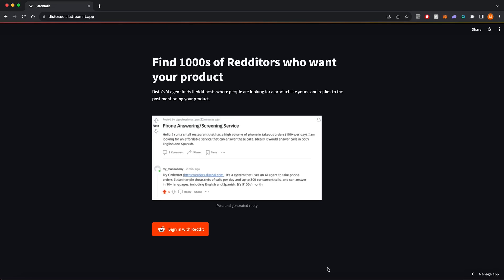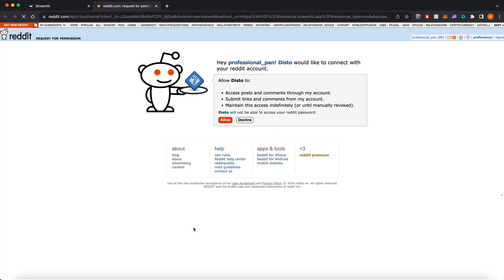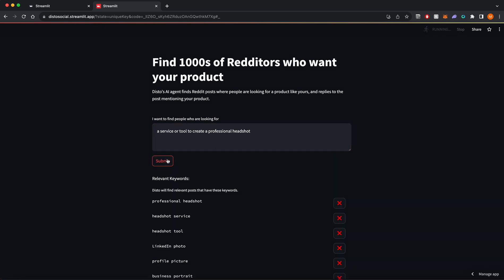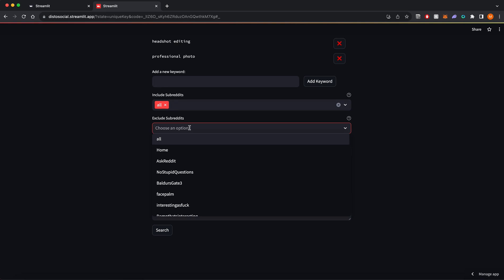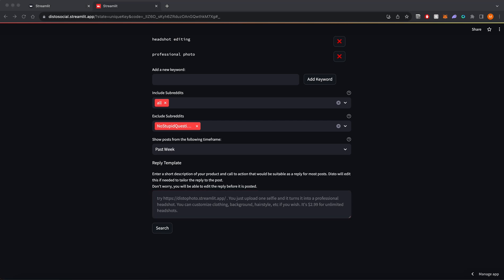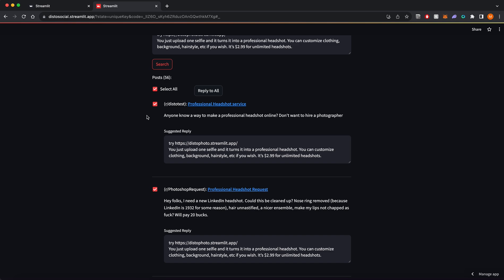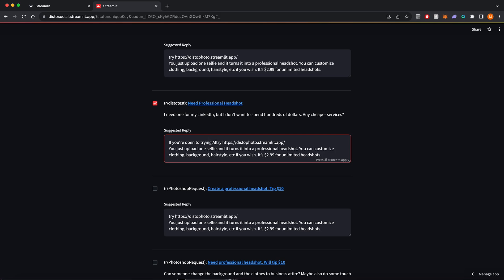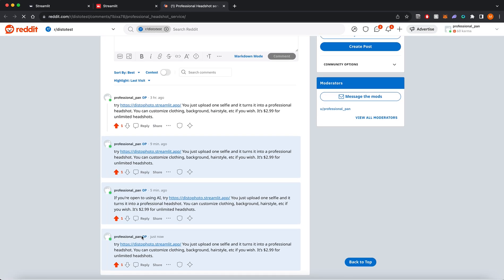How to Find 1000s of Redditors who want your product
Disto's AI agent finds Reddit posts where people are looking for a product like yours, and replies to the post mentioning your product.
Sign up at distosocial.streamlit.app